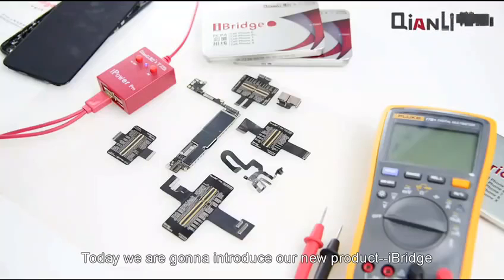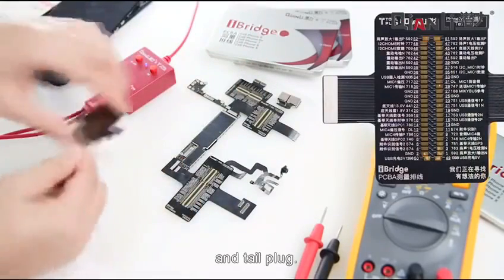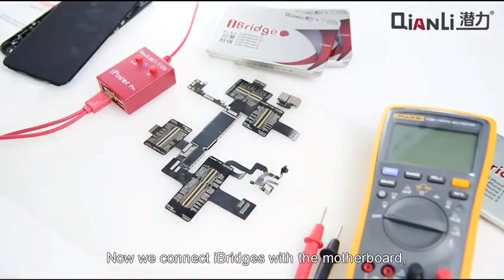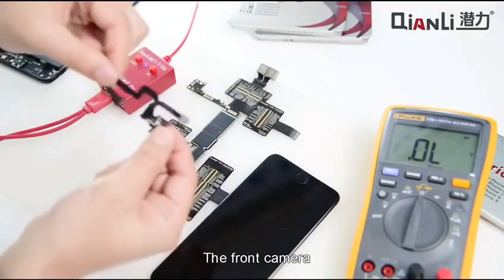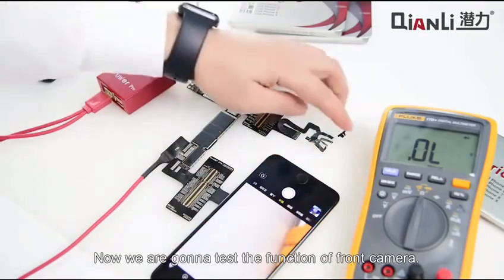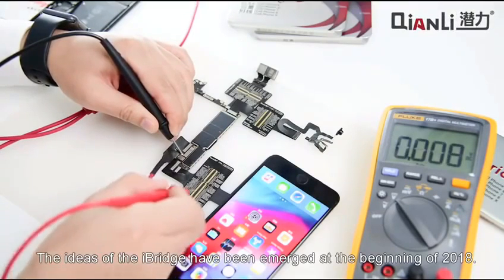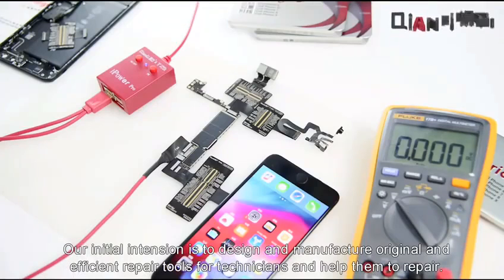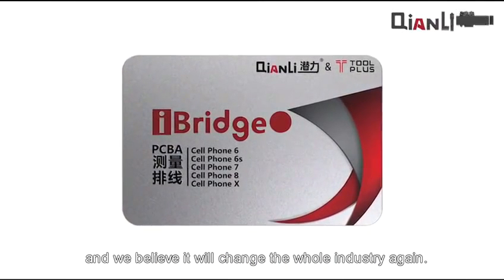QIANLI IBridge test cable for iphone 6/6s/7/7p motherboard repair job more easy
QIANLI TOOLPLUS iBridge PCB Testing Cable for Front Camera/Rear Camera/Dock Connector/Touch for iphone 6/6s/7/7p

The phone board layout is precise and compact, and most PIN pins have no epitaxial line of testing. For example, the board does not connect to the LCD screen. When the boot board can not detect the screen, there will not be relevant voltage output and technicians can not detect and test the voltage value of the relevant circuit.

Purchase attention
For iPhone6g:rear camera, front facing camera,dock connector and touch screen cable.
For iPhone6s:rear camera, front facing camera,dock connector and touch screen cable.
For iPhone6plus:rear camera, front facing camera,dock connector and touch screen cable.
For iPhone6splus:rear camera, front facing camera,dock connector and touch screen cable.
For iPhone7g:rear camera, front facing camera,dock connector and touch screen cable.
For iPhone7plus:rear camera, front facing camera,dock connector and touch screen